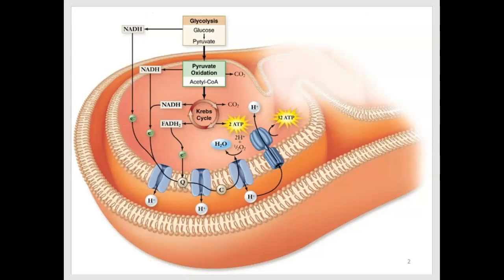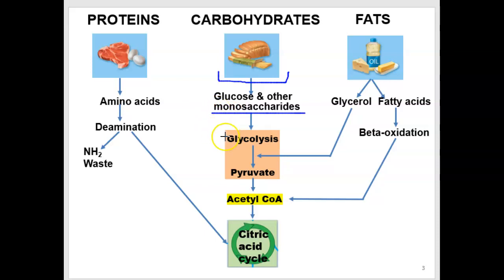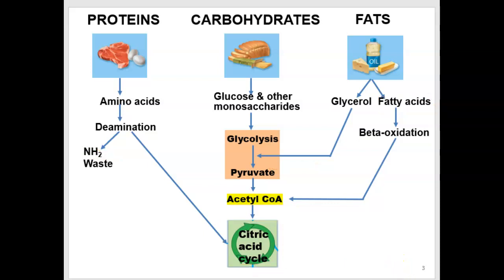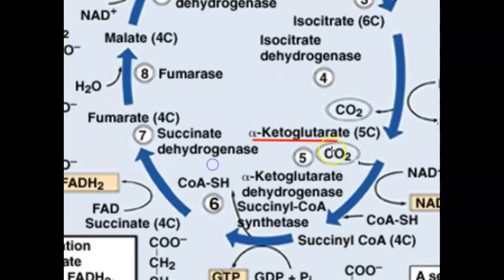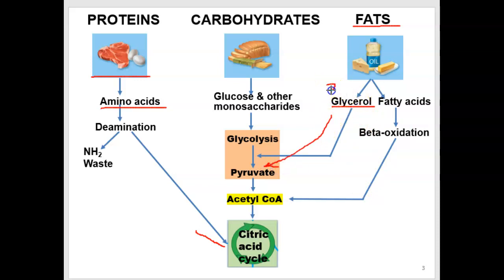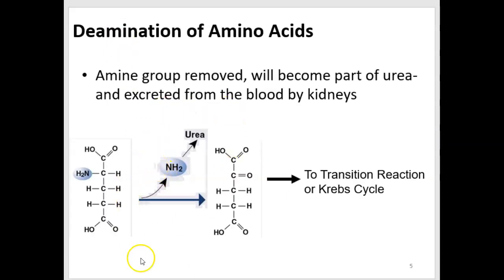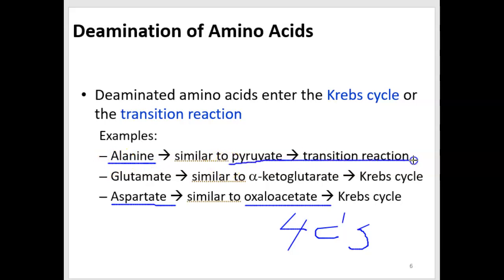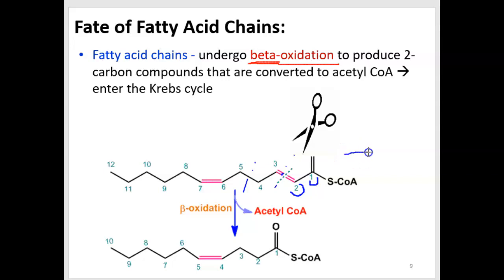Protein and Lipid Metabolism